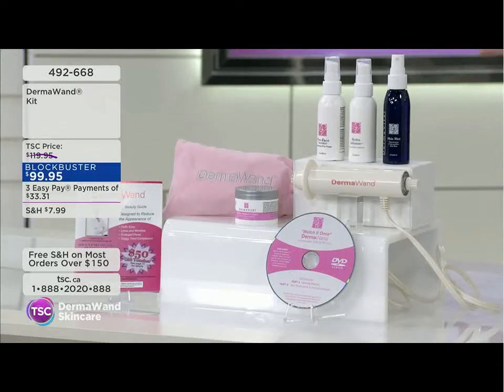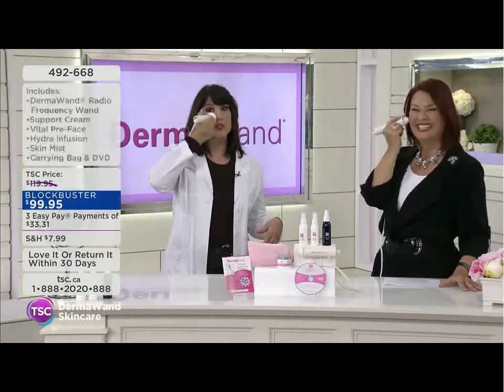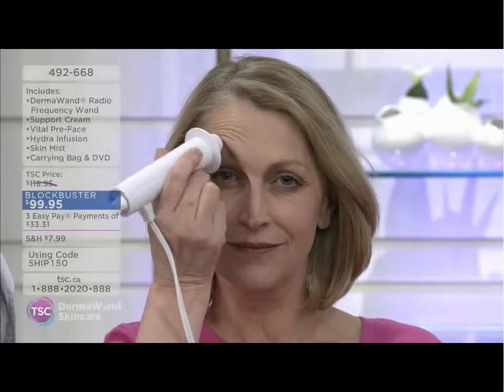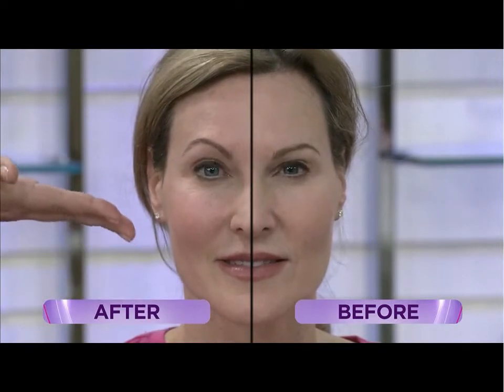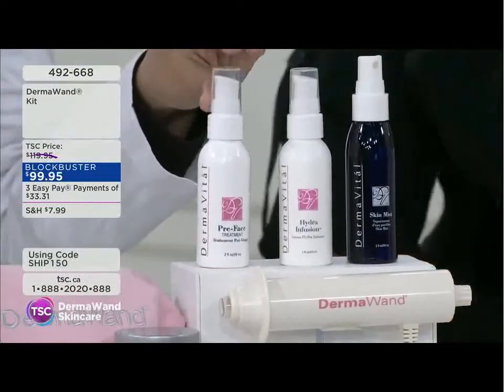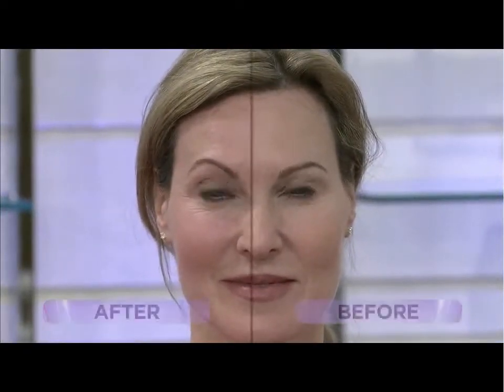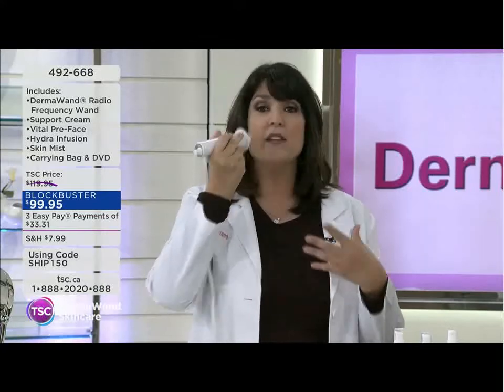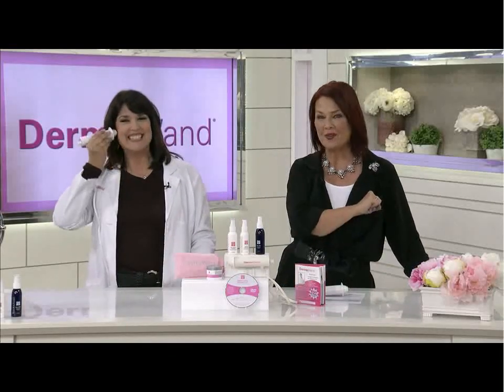Dermawand TSC - 2-19-16